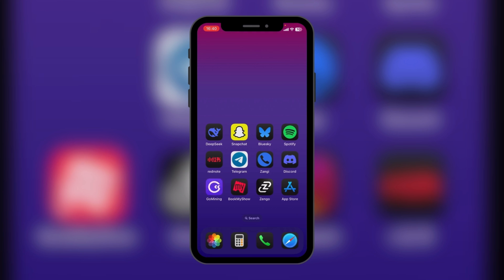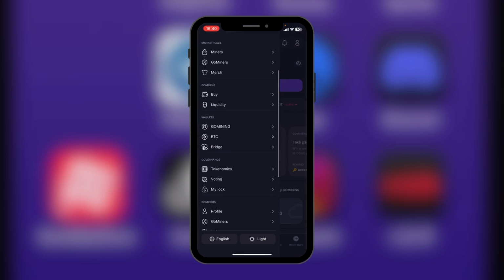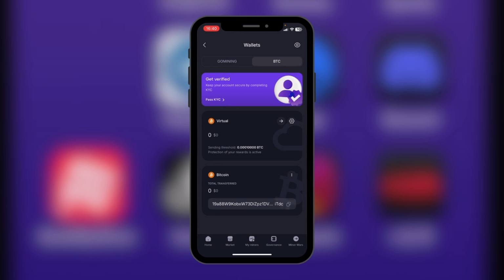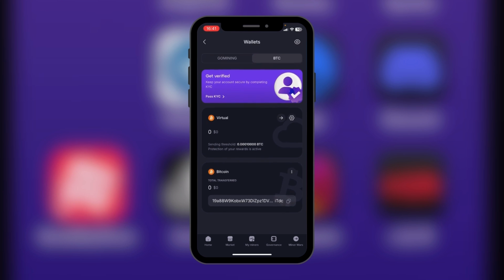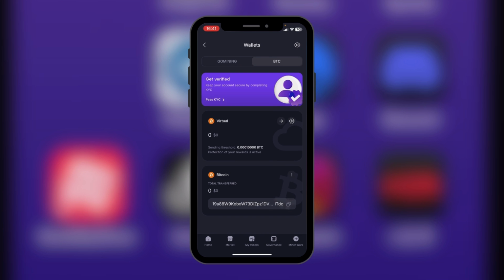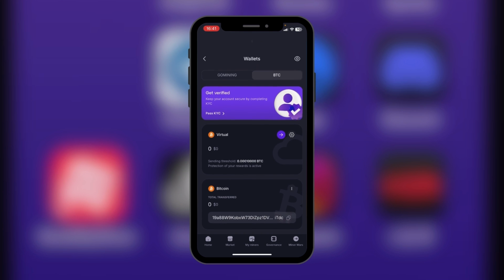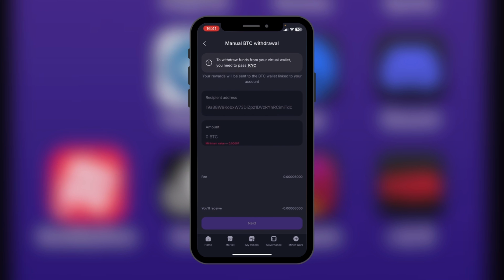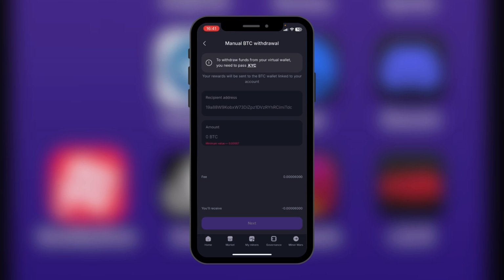How To Withdraw From Go Mining 2025 | Full Guide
🪙 We’ll cover everything you need to know to successfully transfer your earnings to your wallet. With our easy-to-follow instructions, you’ll be withdrawing like a pro in no time. Let’s get started!